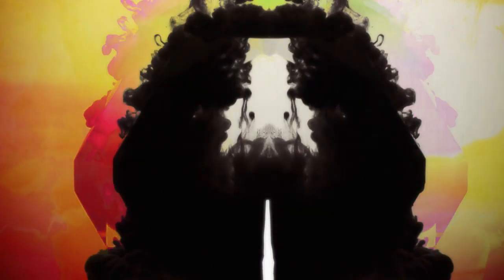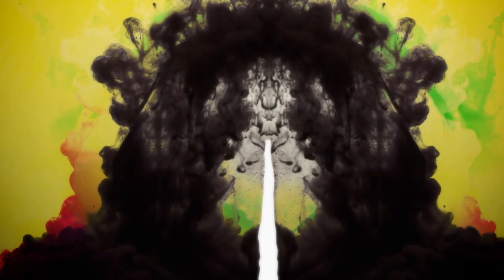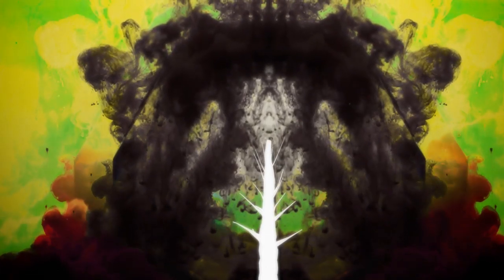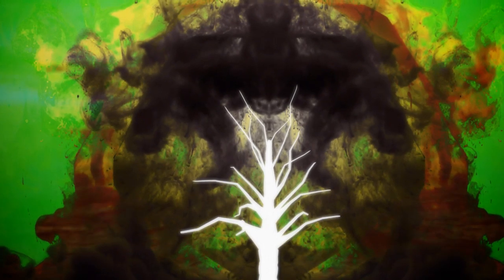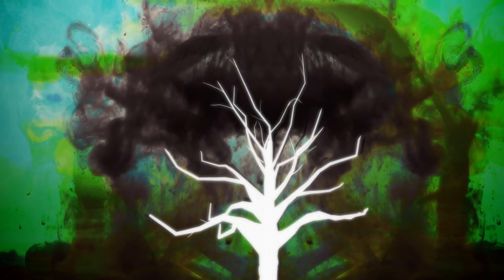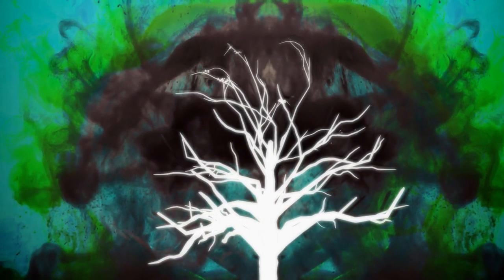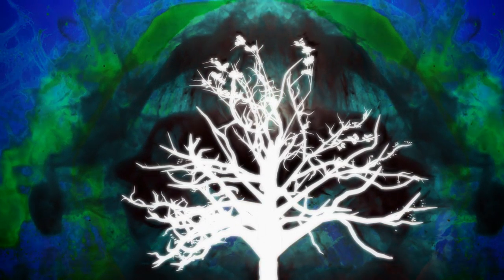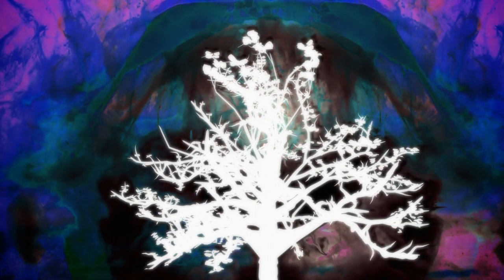MESSENGER "The Perpetual Glow Of A Setting Sun" (Official Music Video)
"The Perpetual Glow Of A Setting Sun" taken from the album "Illusory Blues" out on Svart Records.

Video shot/edited and by Sam Edwards and Khaled Lowe. Animation/CGI by Sam Edwards.

MESSENGER

Khaled Lowe: Vocals, Guitars.
Barnaby Maddick: Bass, Guitars, Vocals
Jaime Gomez Arellano: Drums, Percussion, Production

Lyrics:

Guide me, my muse to this radiance anew
Forever we'll soar in the blue skies

You can feel her heart beating in time to the promise you made
You can still hear her breathing so softly an ocean away
as the sunrise on the horizon reminds you she still lights the way

Treacherous heights and cavernous falls on the pathway that leads me to you
Stumbling blind in lust''s lonely shadow with yesterday''s memories of you

Yesterday's memories of you

as the sunrise on the horizon reminds me she still lights the way

Freedom lies in the perpetual glow of the setting sun
Freedom renounces the need for the self, rendering all as one

Show me your truth and I'lll battle with mine;
our souls intertwining beyond time...